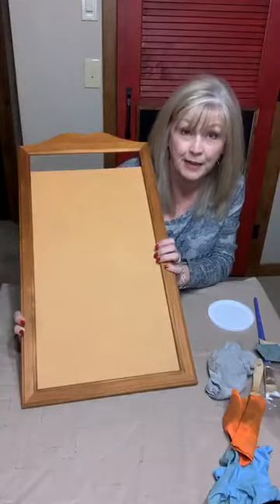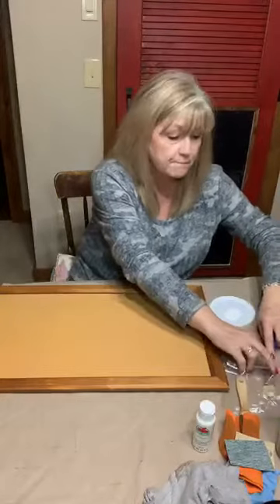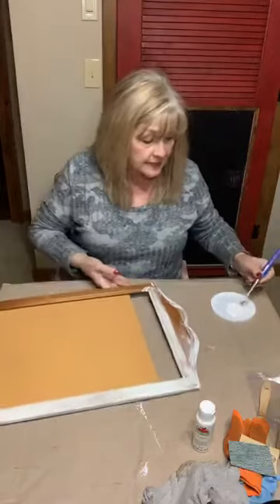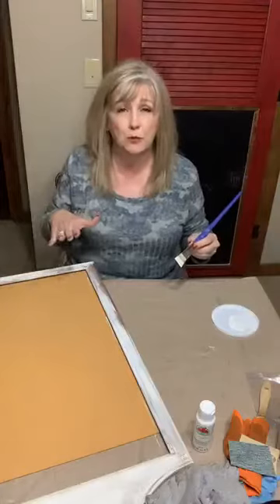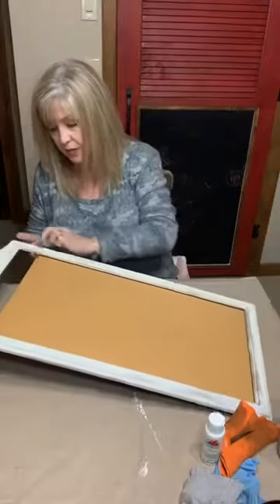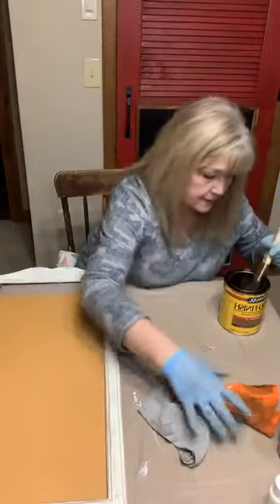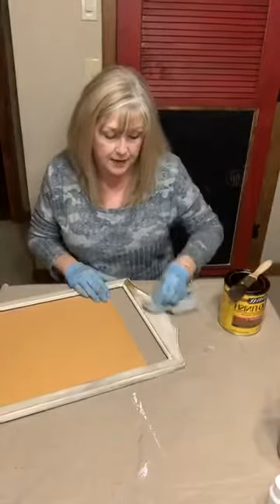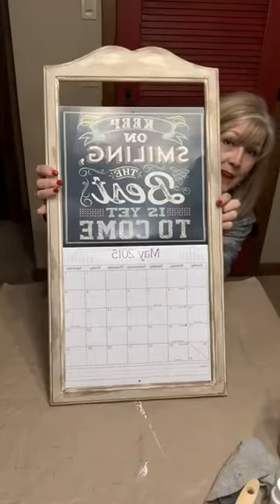Thrift Store Update - DIY Thrift Store Find - Calendar Frame - Thrift Store Redo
Let me show you how to take wood items you purchase at thrift stores and give them a new life by using a little paint and wood stain!!

channel and click on the "bell" looking icon so you will be notified when I upload new DIY videos!!

Thank you!!   ~ Lynnette